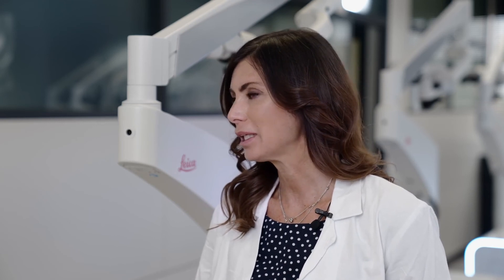ENT Microscope I How the M320 supports you in diagnostic otolaryngology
Dr. Lucia Oriella Piccioni is an otorhinolaryngologist at the University San Raffaele in Milan, Italy. She thinks microscopes to be essential in ENT, as enhanced, bright visualization allows ENT doctors to work more precisely.
She works with the M320 surgical microscope for diagnostic otolaryngology regularly.